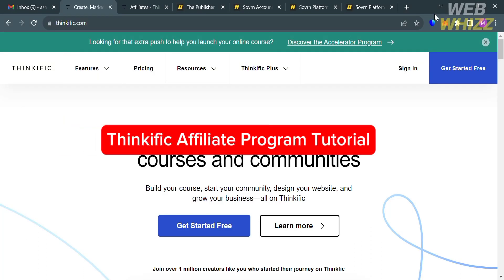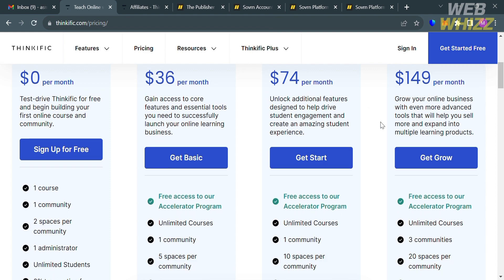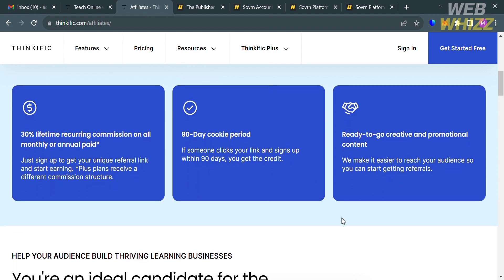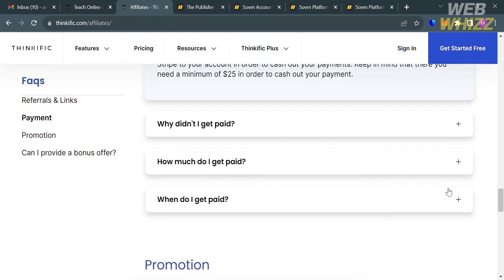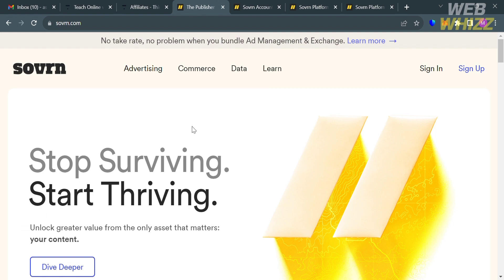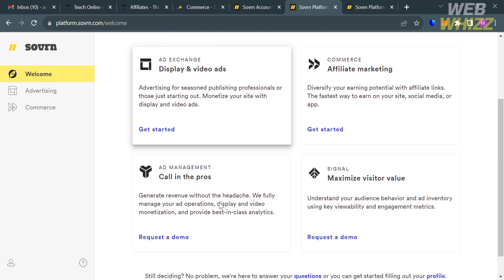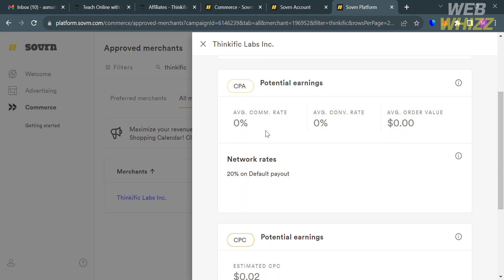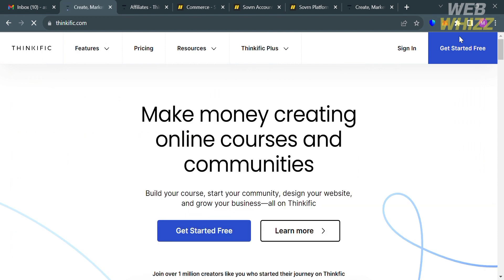Thinkific Affiliate Program Tutorial (2026) Join Thinkific Affiliate Program and Make Money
In this video we have shown, Thinkific Affiliate Program Tutorial / how to Join Thinkific Affiliate Program